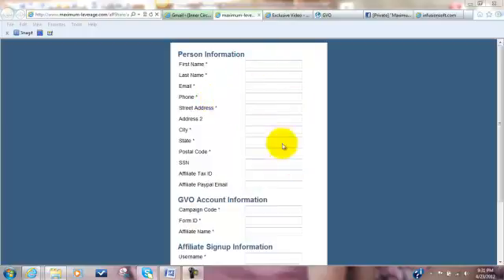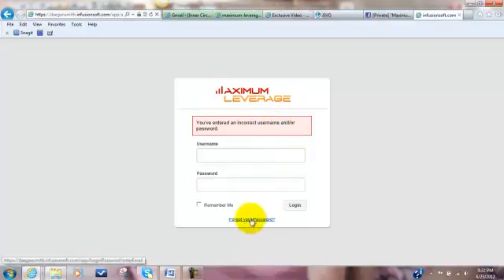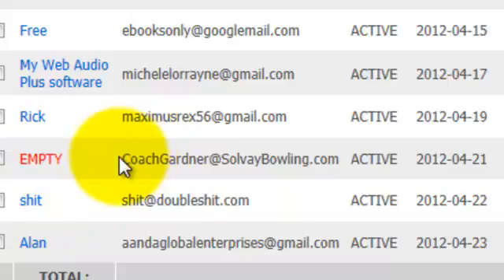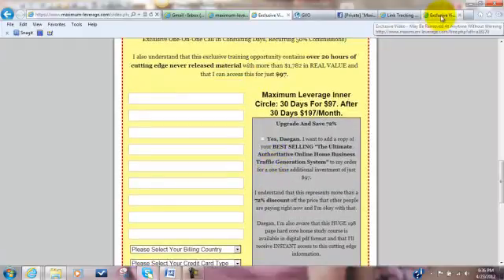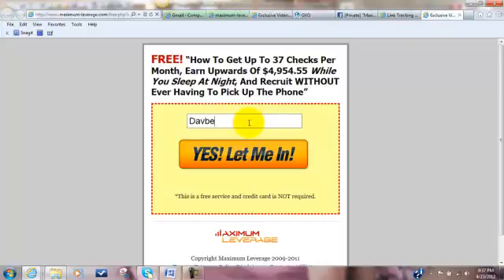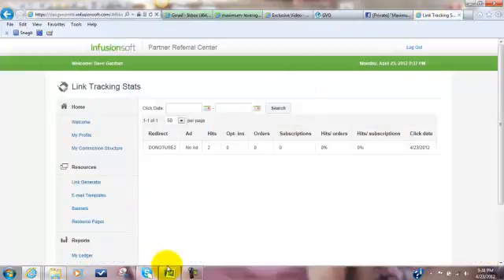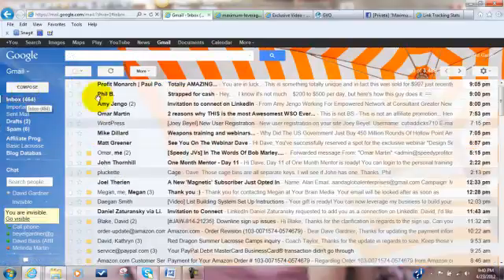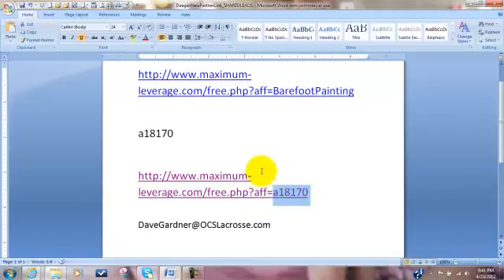DaeganSmith_LeadGenPHPScript_Issues-4-23-12.mp4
Daegan Smith's new gift to all his partners.  Lead generation at its best.  First run through with some issues to tweak.